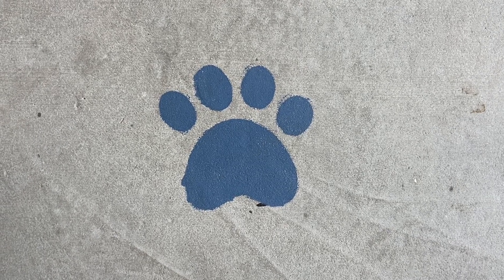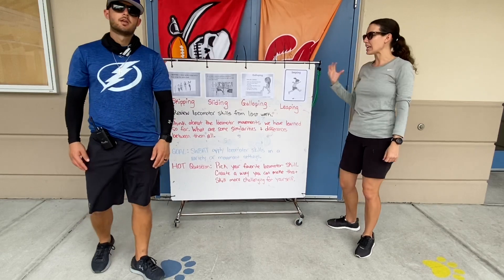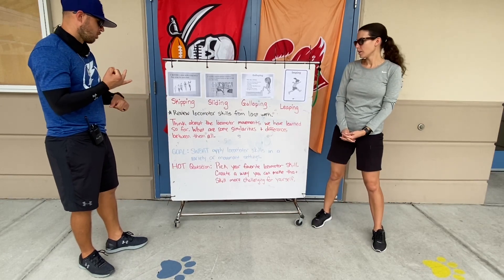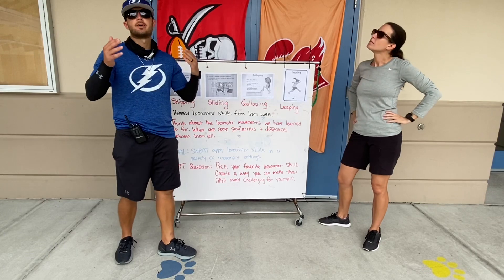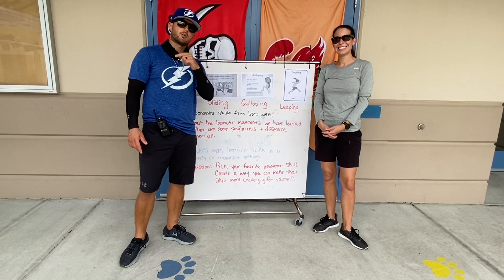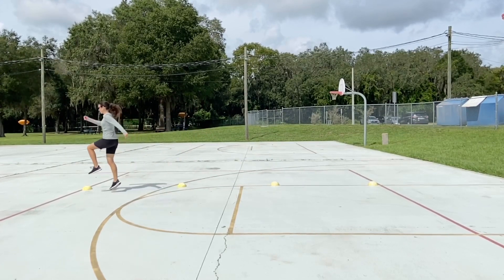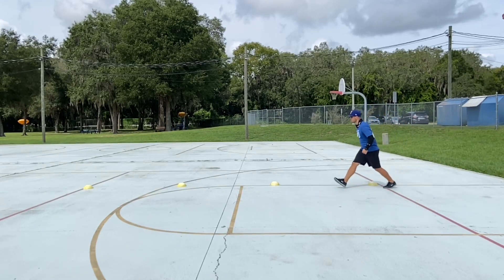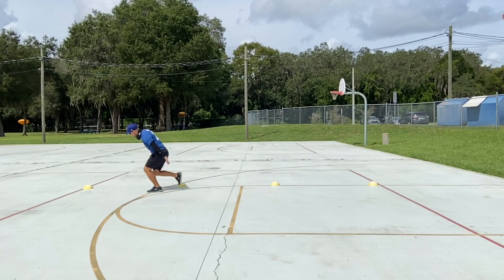Locomotor Skills Week 2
Week of 9/14-9/18